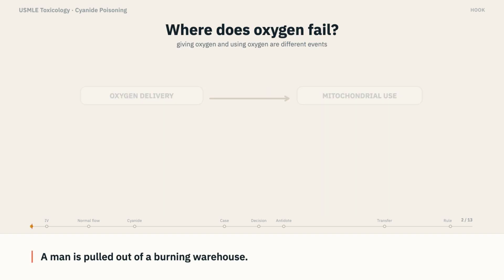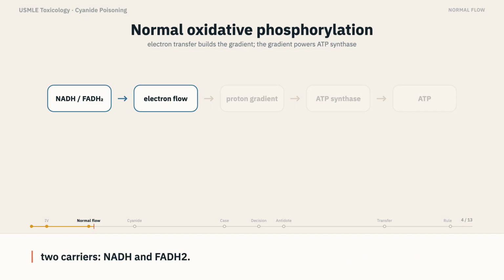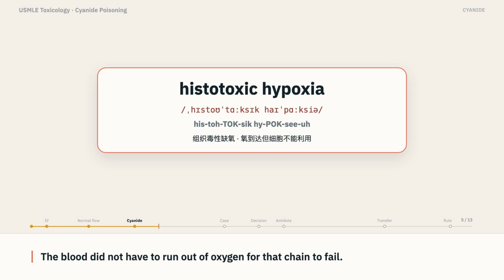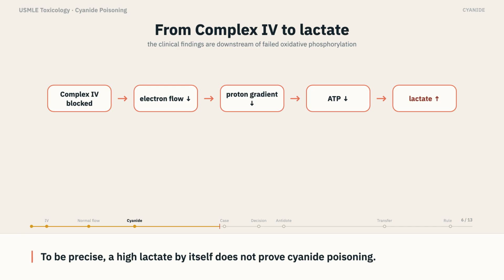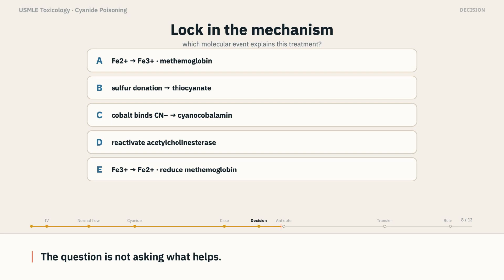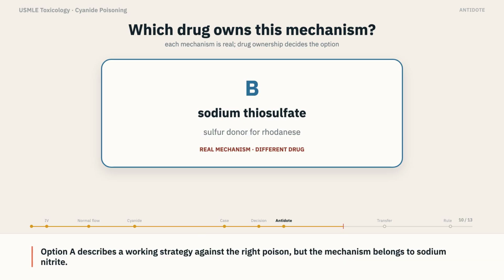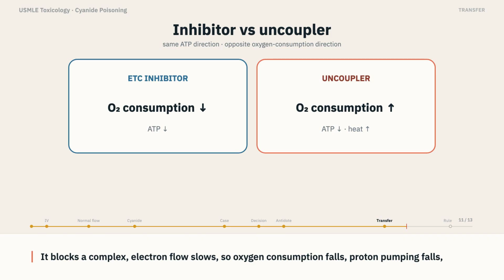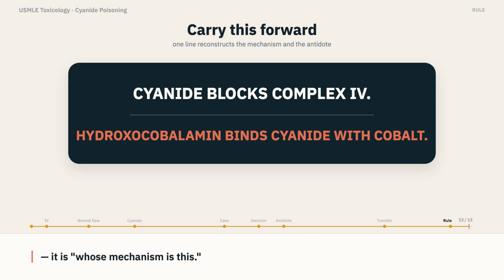Cyanide Poisoning: Why Hydroxocobalamin Works | USMLE Step 1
This USMLE Step 1 lesson explains cyanide poisoning from Complex IV to lactic acidosis, then shows exactly why hydroxocobalamin works in an original enclosed-space-fire case.

⚡ Quick answer
Q: What molecular event most directly explains the benefit of hydroxocobalamin in cyanide poisoning?
A: The drug's trivalent cobalt center coordinates cyanide to form cyanocobalamin. This lowers unbound cyanide available to inhibit cytochrome c oxidase (Complex IV).
Key rule: When the stem names a drug and asks for the most direct mechanism, identify the first molecule the drug touches before following downstream recovery.
Source: FDA CYANOKIT prescribing information; ATSDR Toxicological Profile for Cyanide.

⏱ Chapters
0:00 Cyanide poisoning hook
1:16 Meet cytochrome c oxidase and Complex IV
4:45 Normal electron transport and ATP production
8:34 How cyanide blocks oxygen use
12:18 Why lactate rises
16:03 Original enclosed-space-fire case
18:54 Question, choices, and five-second pause
20:58 Why hydroxocobalamin works
24:26 Antidote mechanisms and distractors
29:21 CO vs cyanide; inhibitor vs uncoupler
32:30 One-variable question variations
34:50 Final rule

📌 Take-home rule: Cyanide blocks Complex IV. Hydroxocobalamin binds cyanide with cobalt. Sodium nitrite creates methemoglobin; sodium thiosulfate donates sulfur through rhodanese. Match each mechanism to the drug named in the stem.

• ATSDR Toxicological Profile for Cyanide — Complex IV inhibition and histotoxic hypoxia

⚠️ Educational use only. This video is for medical exam preparation and general education. This teaching case and its answer choices are original constructions; they do not reproduce commercial question-bank or recall material.